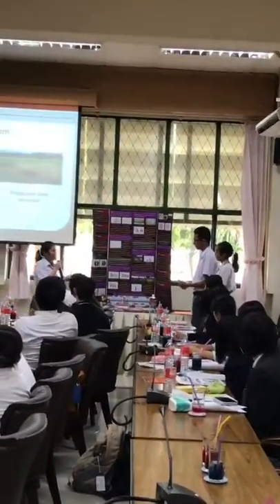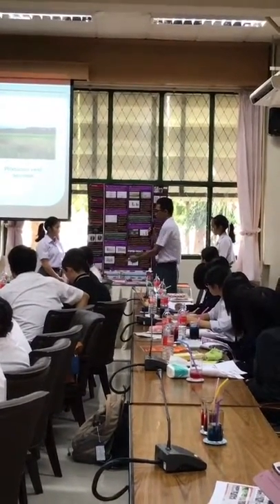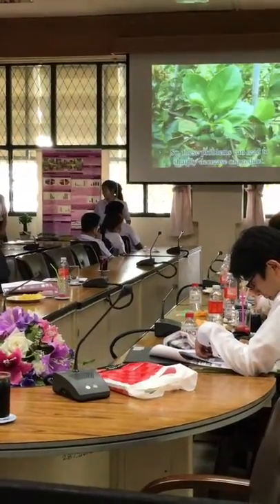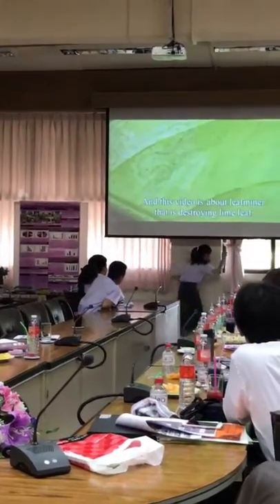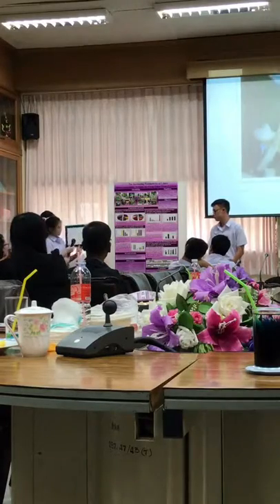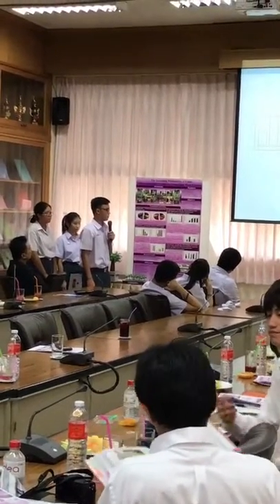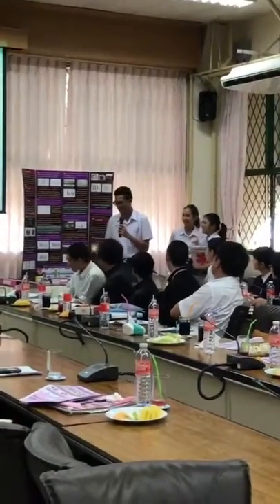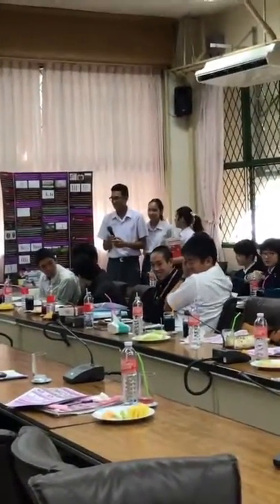Science project โครงงานวิทยาศาสตร์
การนำเสนอโครงงานวิทยาศาสตร์ ต่อ นักเรียน นักศึกษาและอาจารย์จากประเทศญี่ปุ่น ในการศึกษาดูงานโรงเรียนสาธิตมหาวิทยาลัยขอนแก่น ฝ่ายมัธยมศึกษา (มอดินแดง) วันที่ 6 ธันวาคม 2559